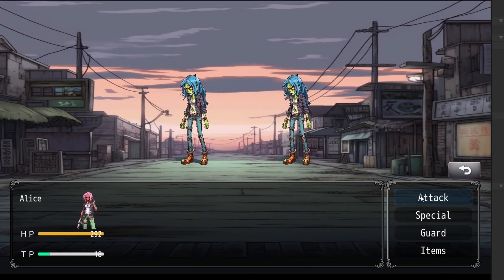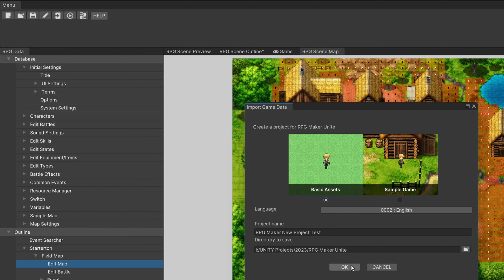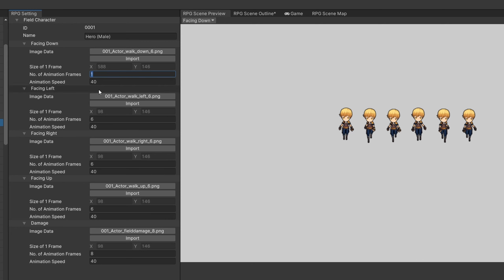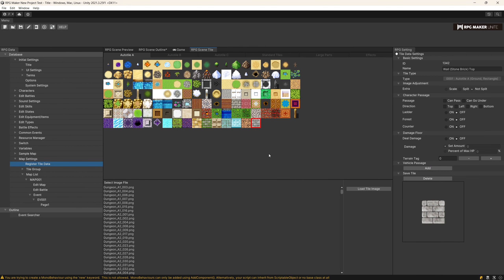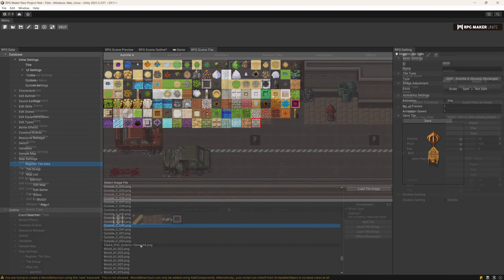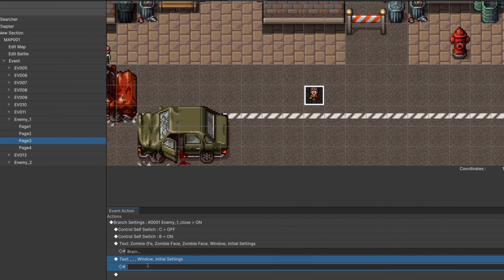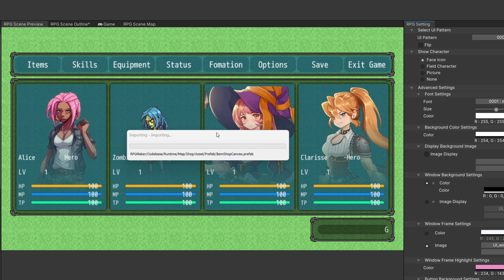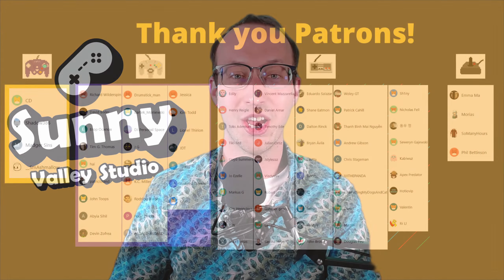RPG Maker Unite review - Is Unity version any good?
RPG Maker Unite has recently been released as a asset for Unity Engine. It seems like a great tool for creating RPG games without coding with it's different systems like movement, battle, dialogue, shop and more. In the previous installments you really could focus on the design side of making a game rather than on coding. Is it the same with RPG Maker Unite? Lets find out in this review.

Chapters:
00:00 What is RPG maker?
00:35 RPG Maker Unite in Unity
01:00 Zombie game in RPG maker
01:25 Installing the asset
02:00 Overview of the features
02:28 RPG Scene Outline
03:04 Character Animations Changes
03:38 How to create a new Project
04:55 Sprites included in the package
05:25 Adding you own sprites
06:50 Events (No coding required)
09:13 Errors, bugs and wait time
10:06 Building and Publishing
10:36 The price